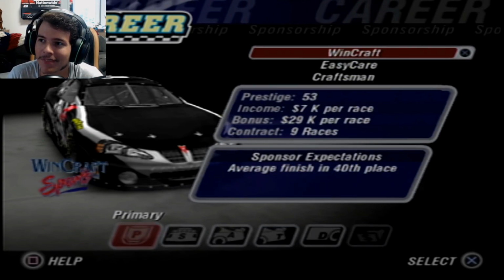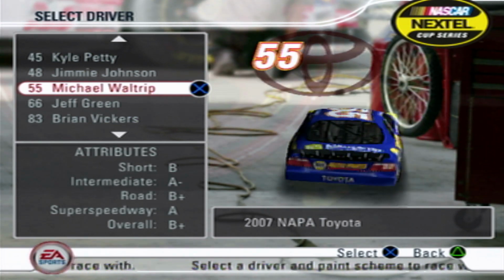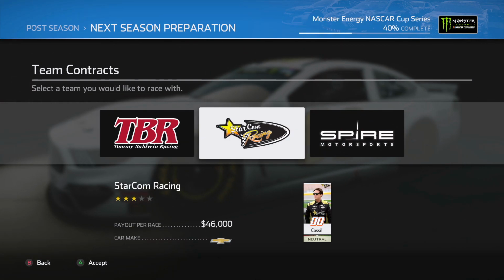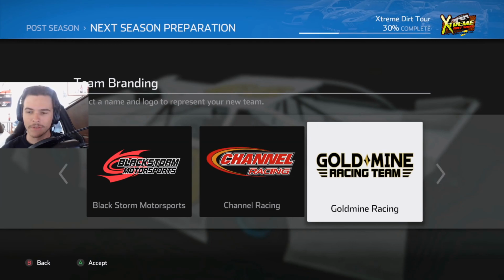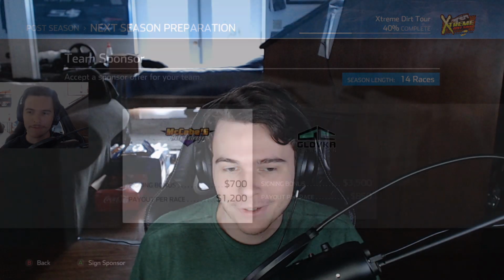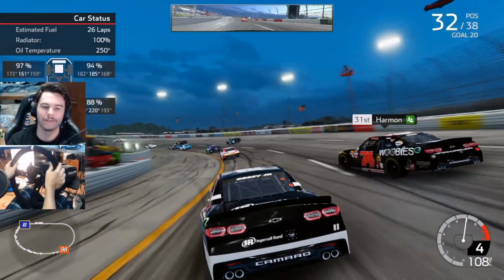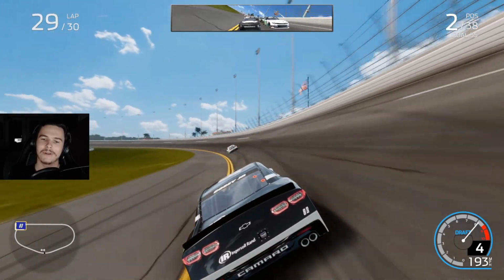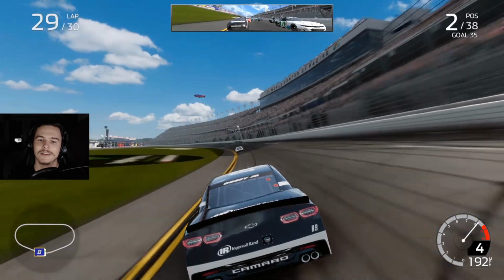My NASCAR Heat 5 Wishlist | The Next Step